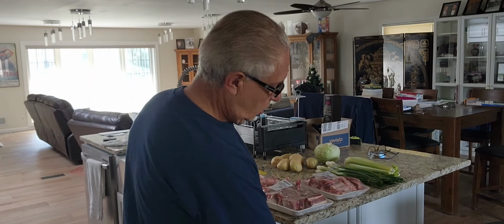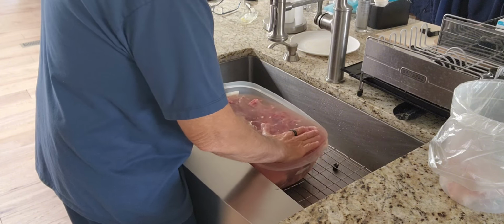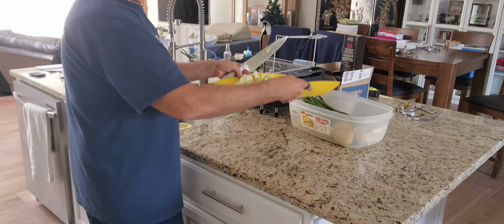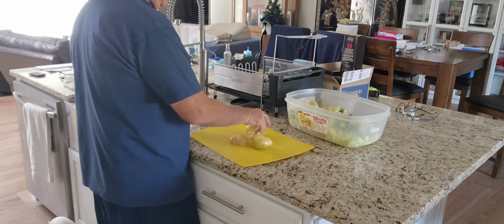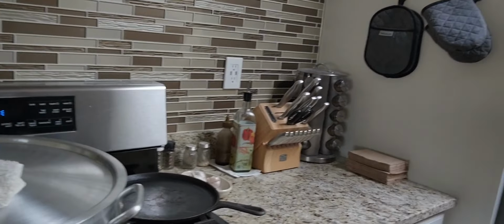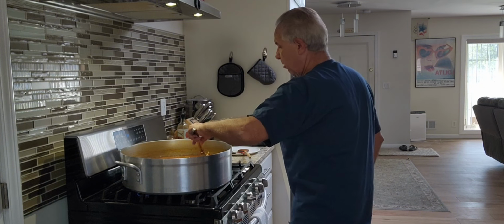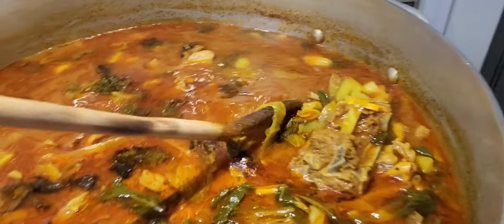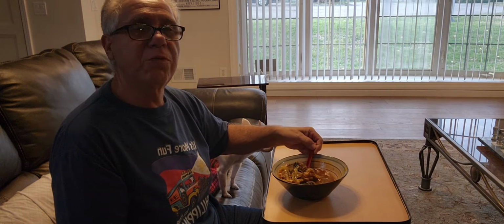🐐 Goat meat Soup People! 🍲 😋